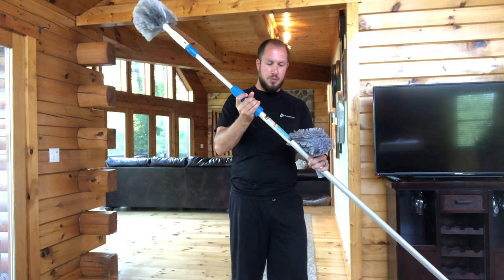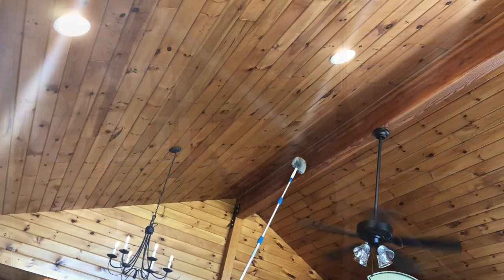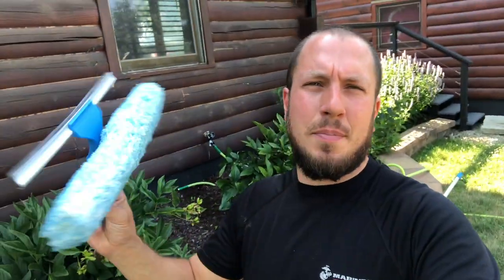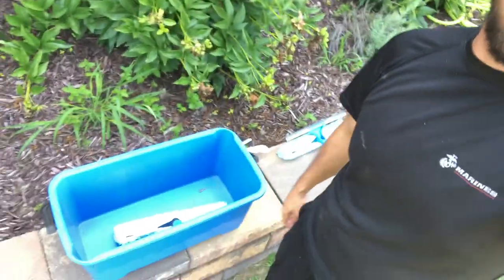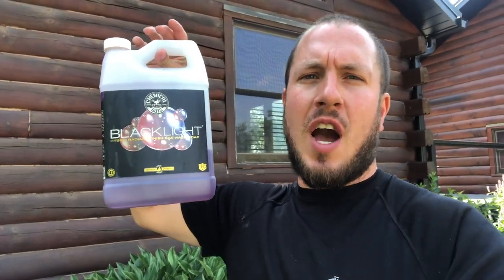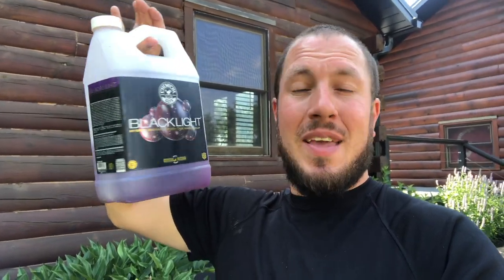Unger Accessories-Cleaning Vaulted Ceilings & Glass